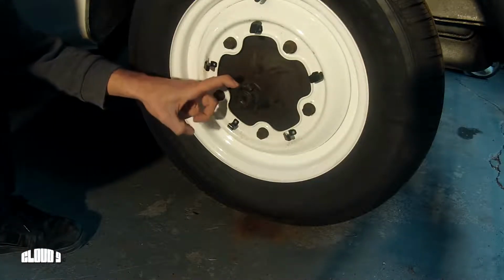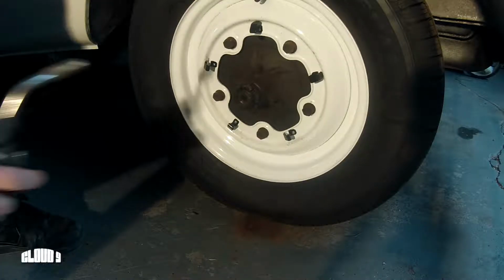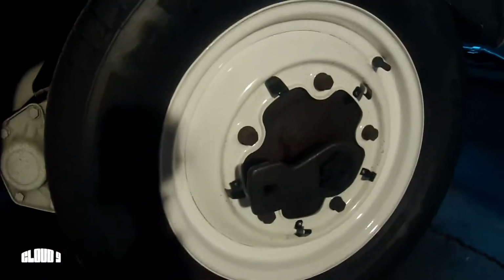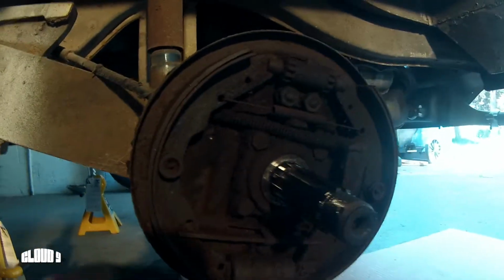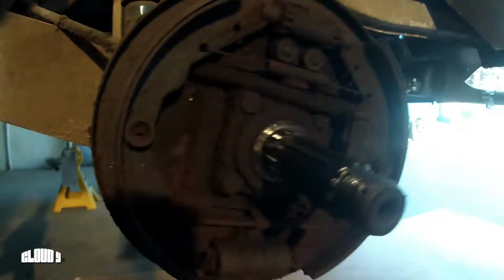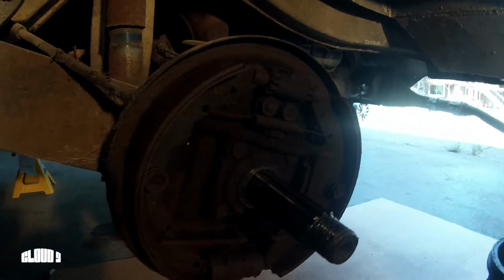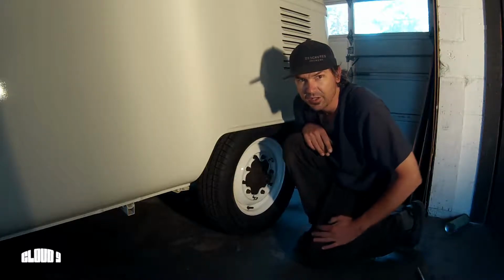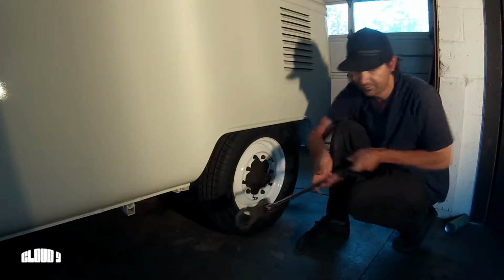Cloud 9 '67 VW Bus new brakes install.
Cloud 9...'67 VW Bus brakes are shot. A full brake rebuild battling rusty bolts and the soft pedal blues.